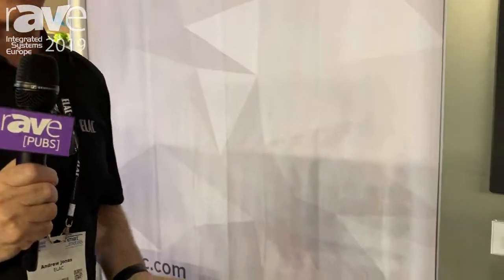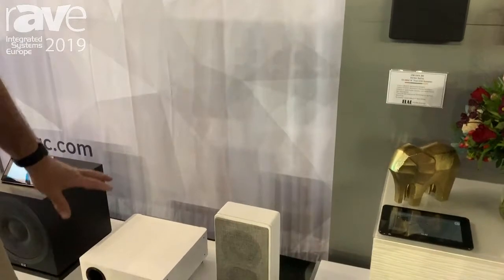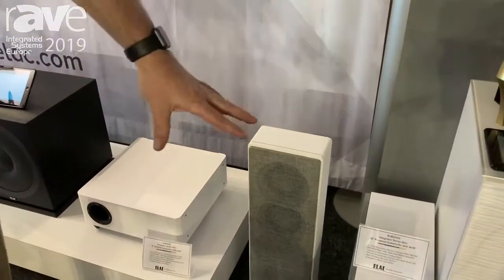ISE 2019: ELAC Exhibits SUB2010 Slim, Powered, Wireless Subwoofer from Its Integrator Series